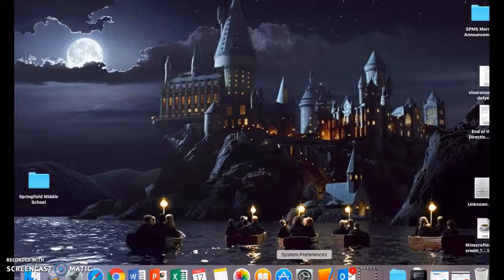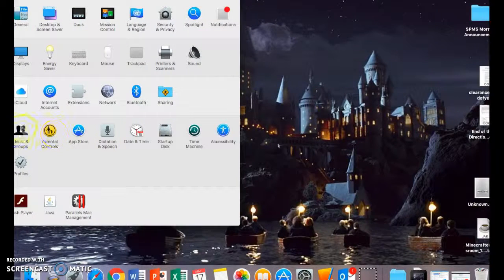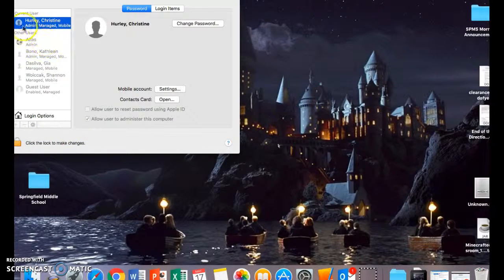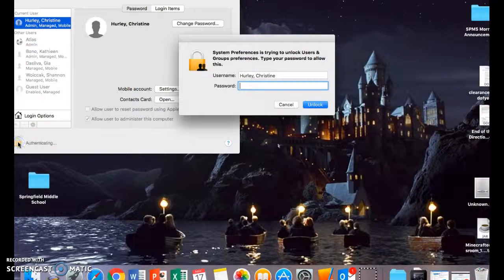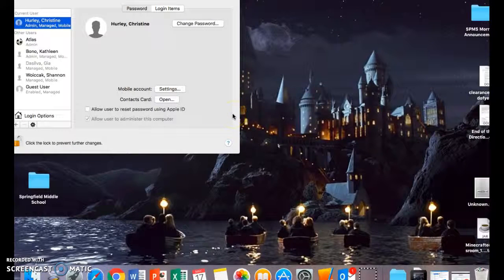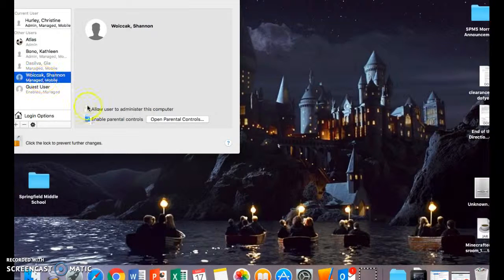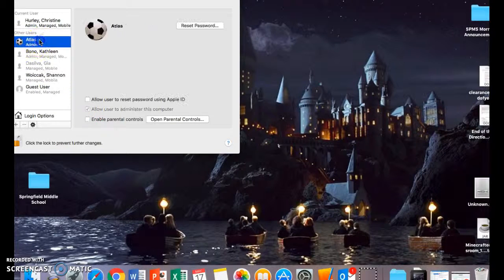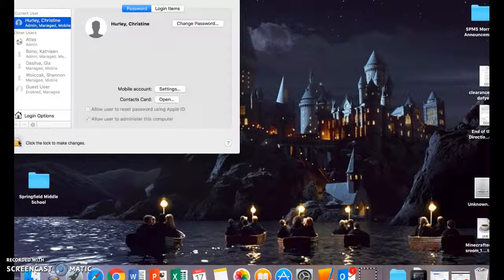Making Yourself an Admin of Your Macbook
This video will show you how to make yourself an administrator of your Macbook if you do not have administrator rights.